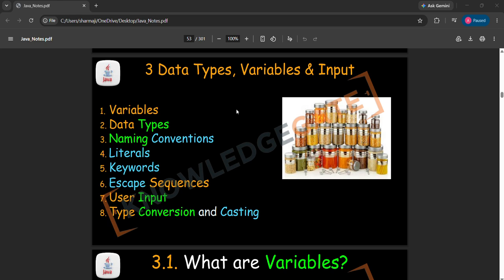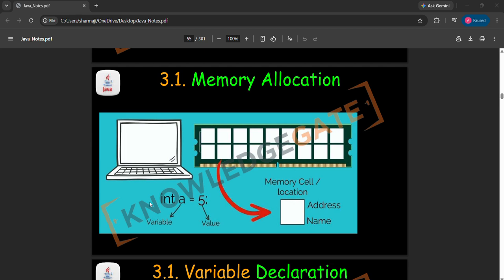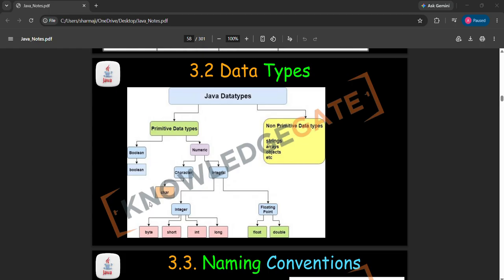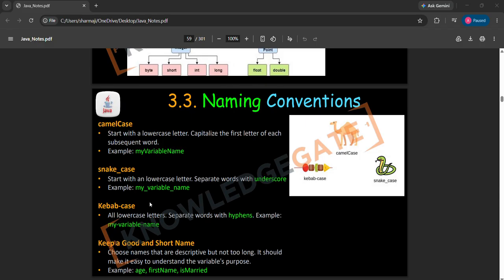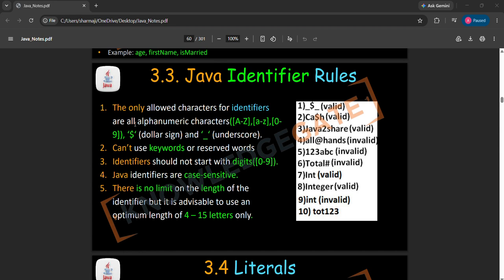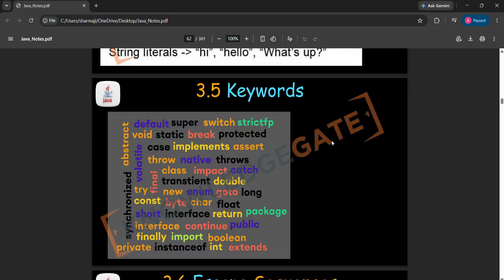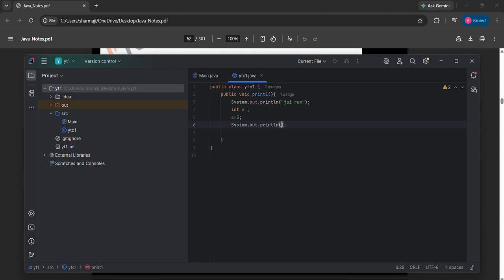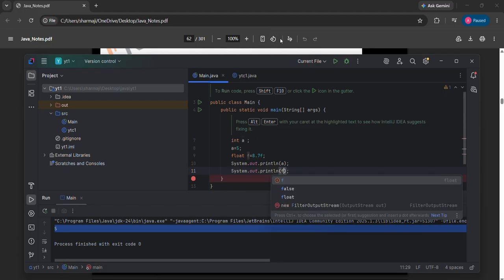Java Tutorial #3 | Variables, Data Types & User Input | Complete Java Course in Simple English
🚀 Welcome to Episode 3 of the Complete Java Course in simple English!

In this video, you'll learn one of the most important Java fundamentals—Variables and Data Types. We'll also cover user input, literals, keywords, naming conventions, escape sequences, and type conversion with practical examples.

📚 Topics Covered:
✅ Literals
✅ Java Keywords
✅ Escape Sequences
✅ User Input using Scanner Class
✅ Type Conversion
✅ Type Casting

🎯 This video is perfect for:
✔ Beginners
✔ College Students
✔ Placement Preparation
✔ Java Interview Preparation
✔ Anyone learning Java from scratch

💻 Practice every example shown in the video to build a strong Java foundation.